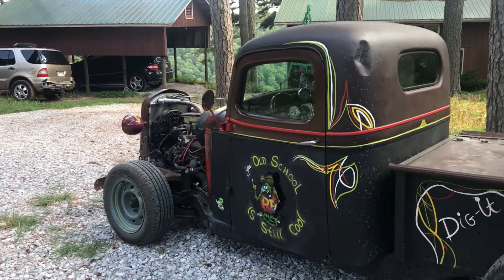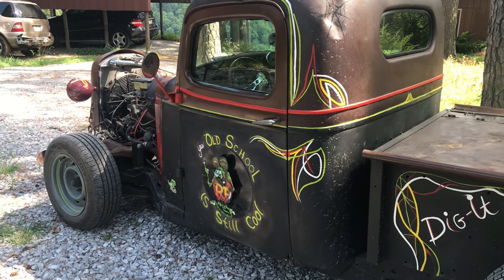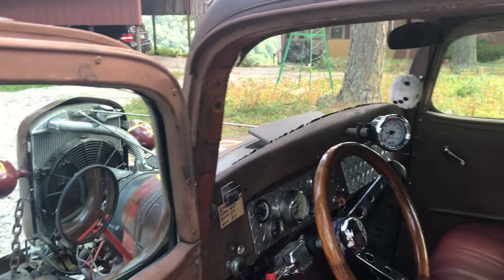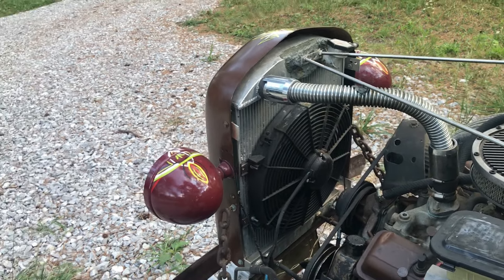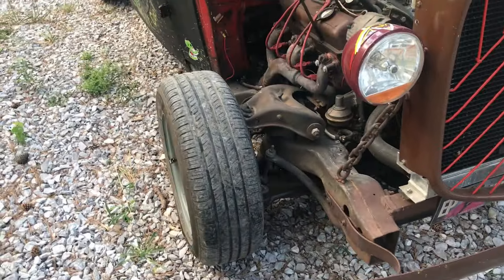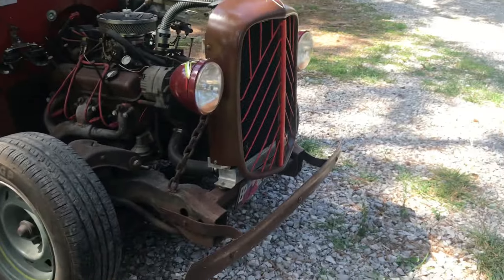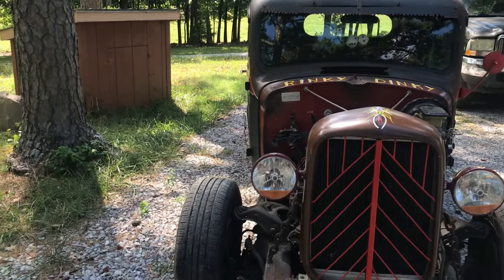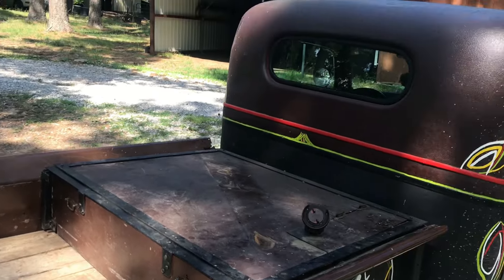1937 Rat Rod starting point!